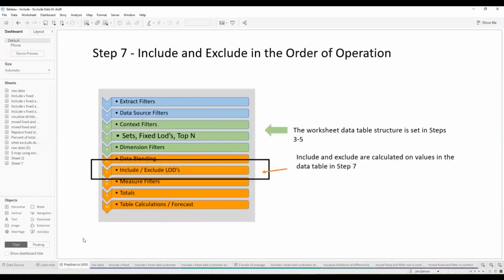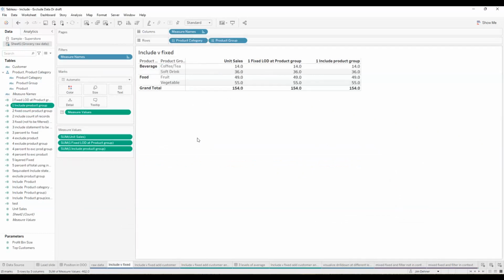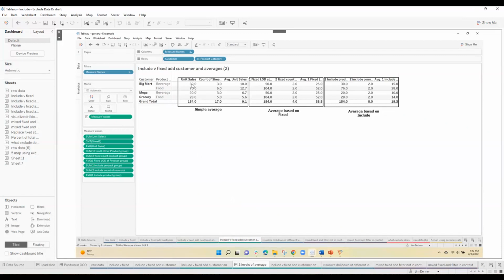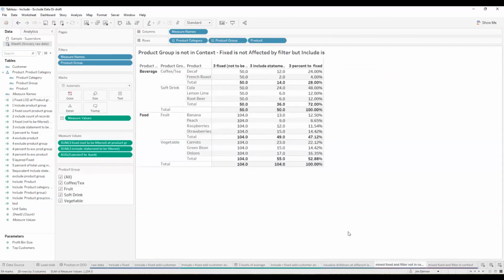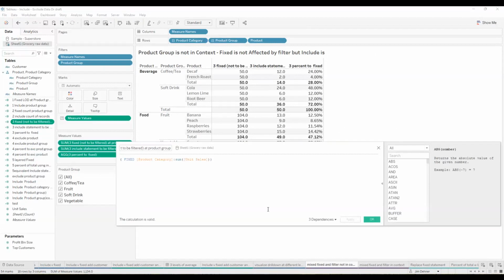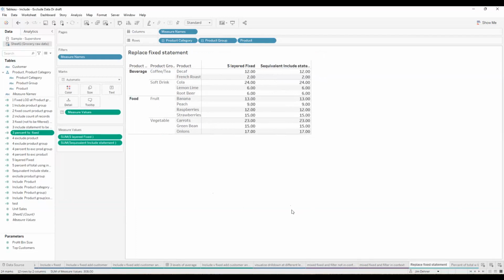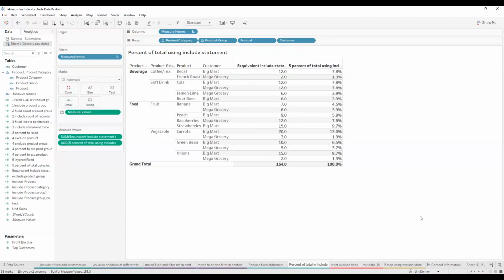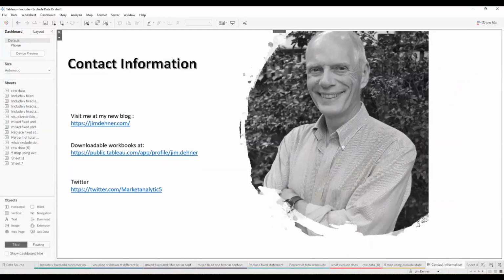VizConnect Tableau Community Data Doctor Session June 2022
Learn from Tableau Visionary Jim Dehner in this Monthly Tableau Community Data Doctor session in which he will talk about the questions which are frequently asked in the Tableau Community Forums.